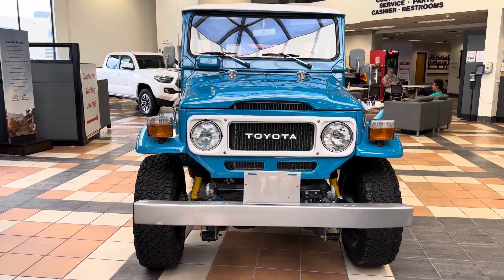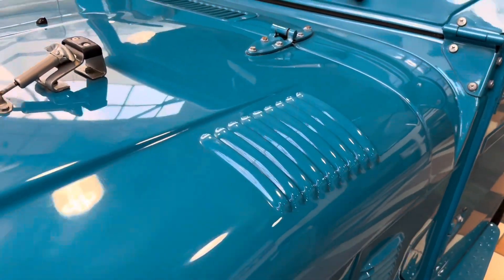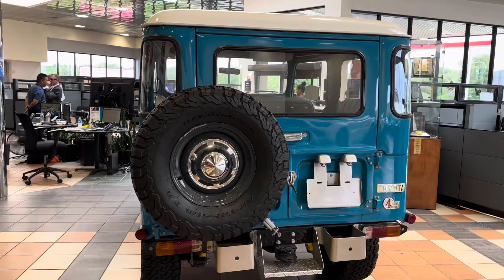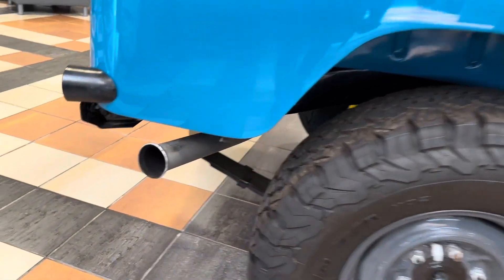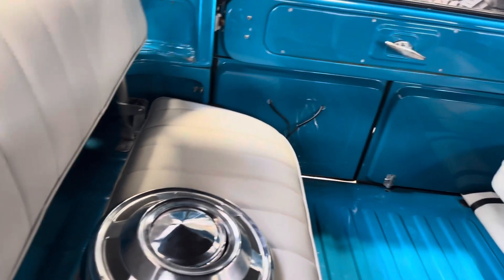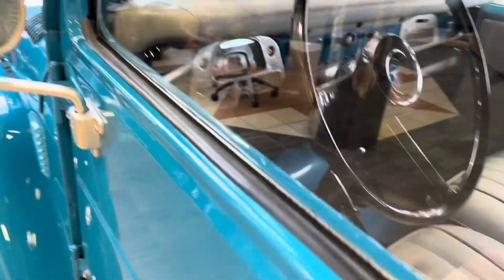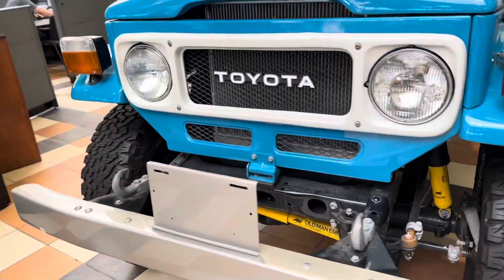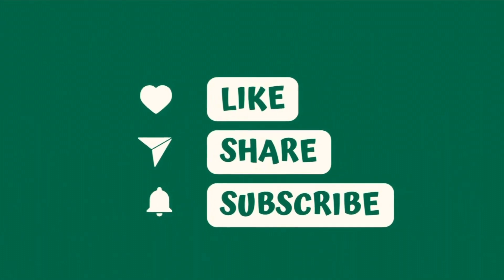1980 Toyota Land Cruiser | Still In Demand??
This is a 1980 Toyota Land Cruiser a rear find in this condition, with only 23k miles. Take a look as I do a walk around showing you this vehicle. Thanks.